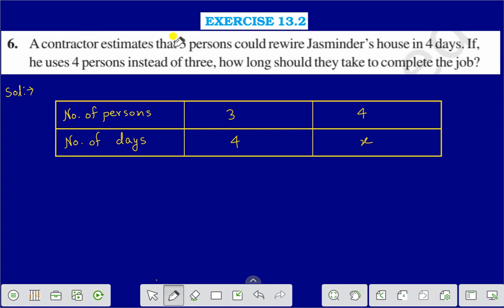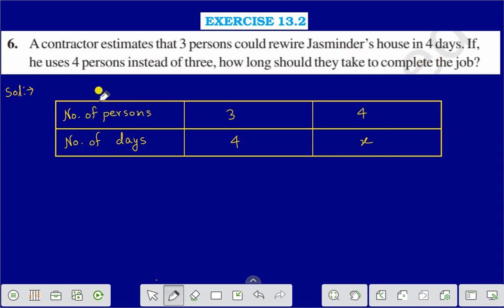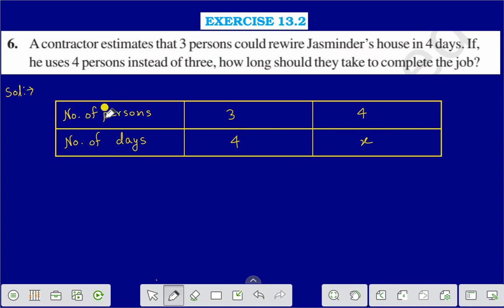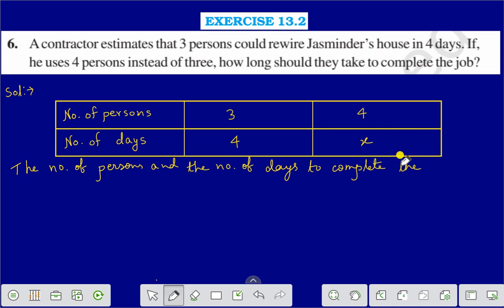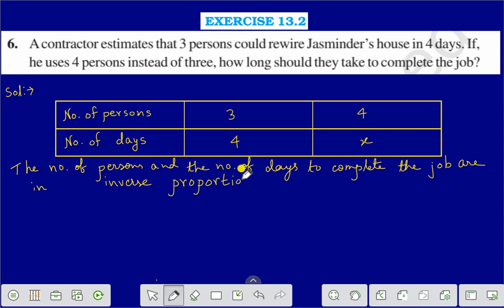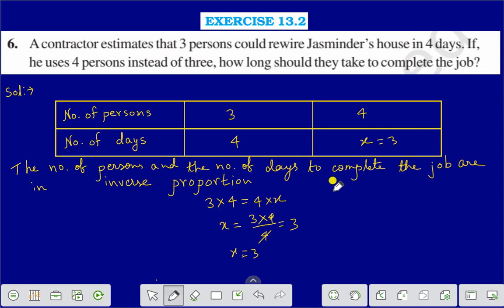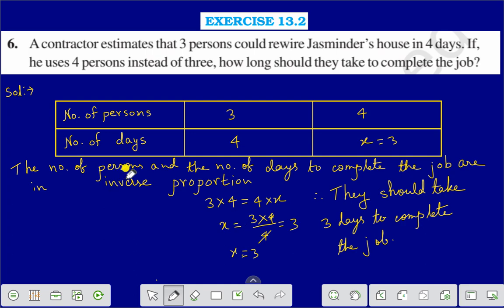EX- 13.2 ,Q.NO- 6 CHAPTER-13,CLASS-8,DIRECT AND INVERSE PROPORTIONS,MATHS,NCERT,CBSE CBSE EDUC